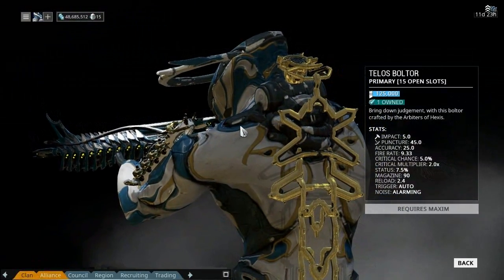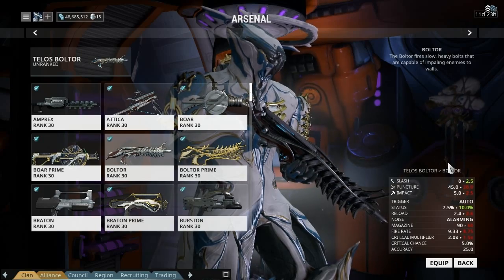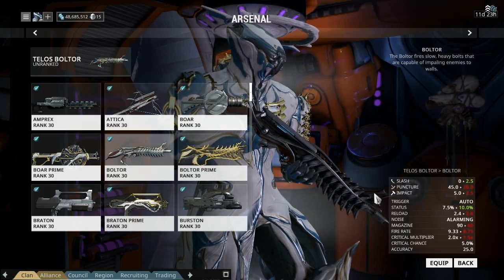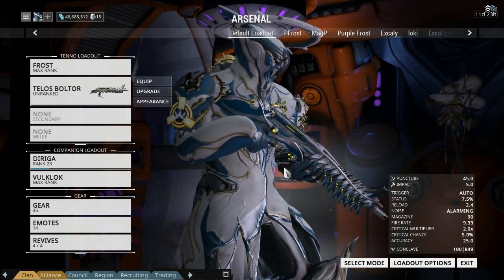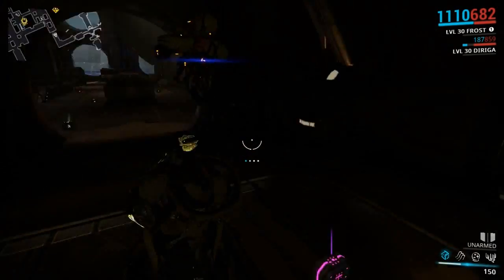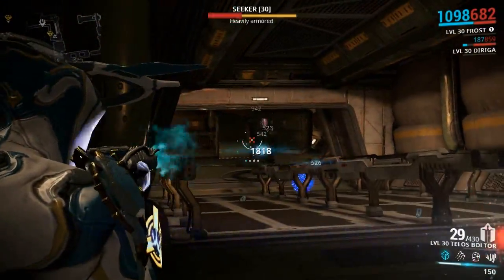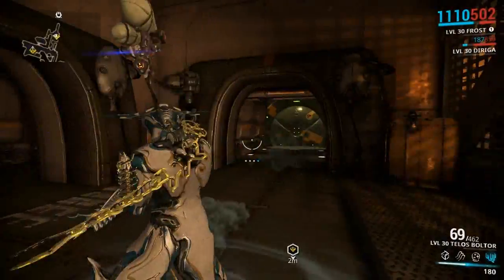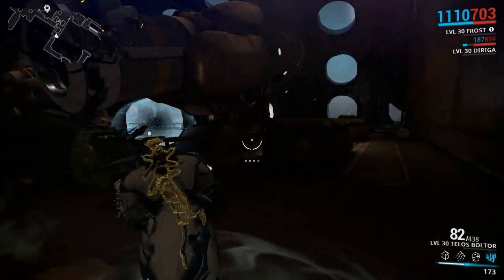Warframe - Telos Boltor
The Telos Boltor is an exclusive version of the Boltor available only from the Arbiters of Hexis. Featuring improved stats and an additional polarity slot, the Telos Boltor also features innate Truth effect.

Requires mastery rank 12 to purchase this from hexis.